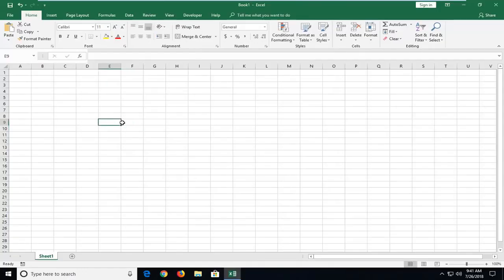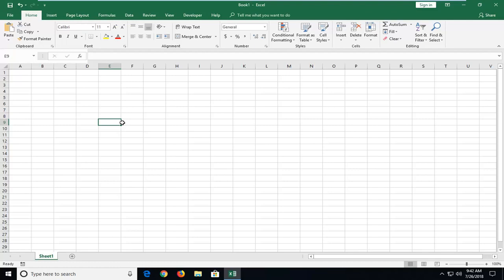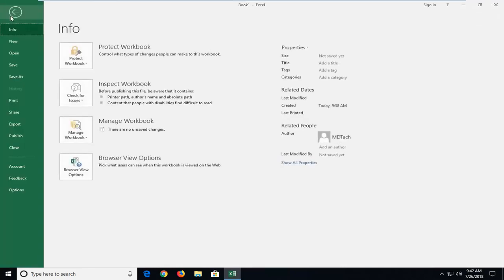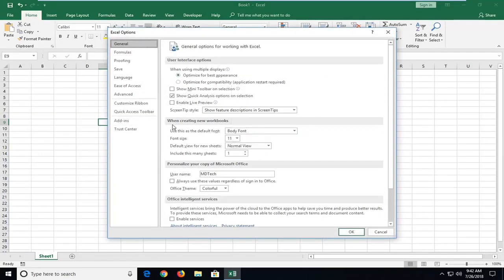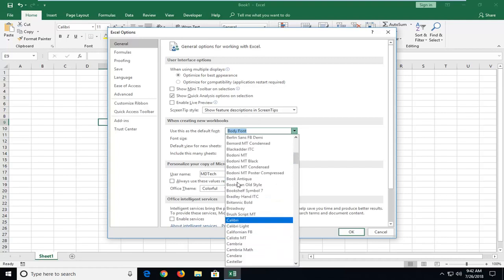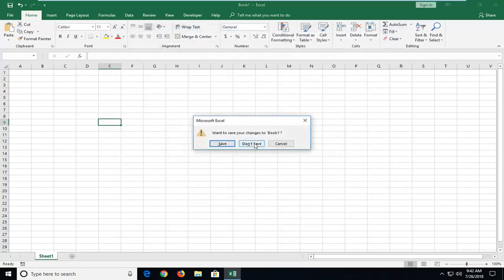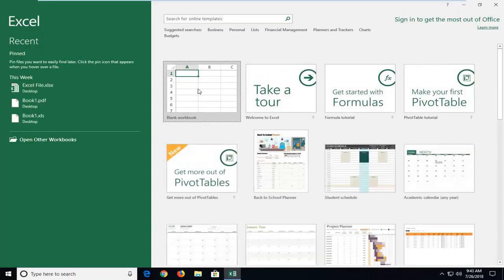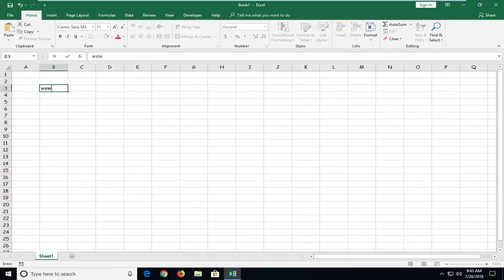Excel Font: Changing Font, Font Style, Font Size [Tutorial]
How To Change Default Font In Excel.